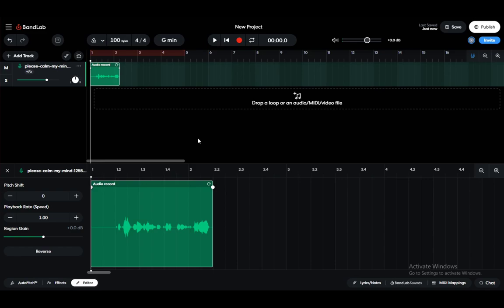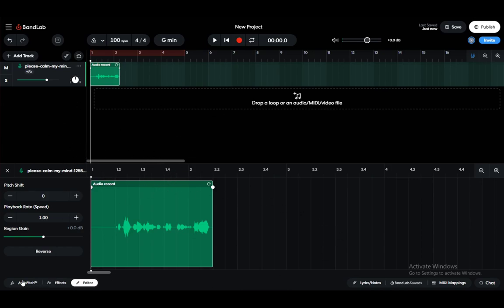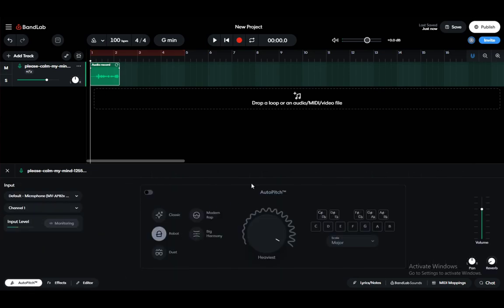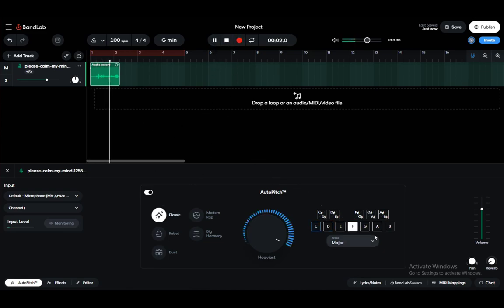How To Add Autotune On Bandlab Tutorial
Today we talk about add autotune on bandlab,how to use bandlab,bandlab autotune,bandlab autotune presets